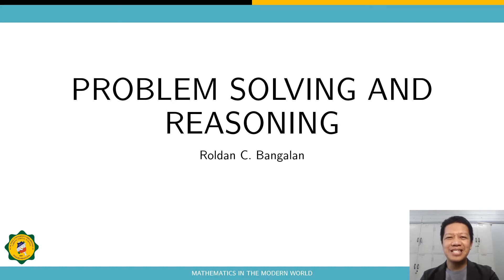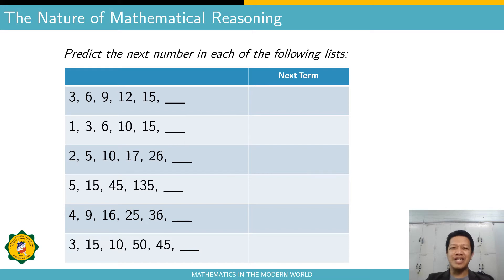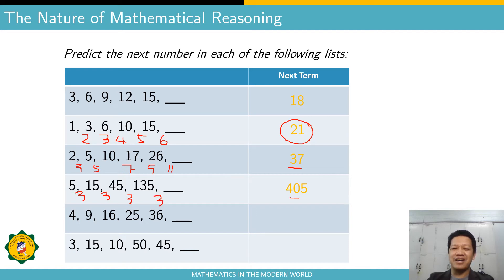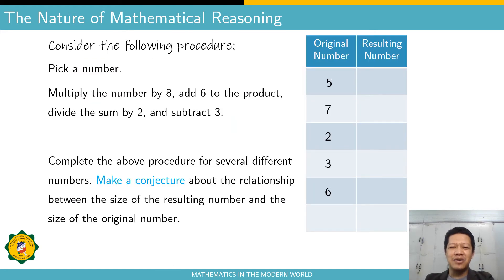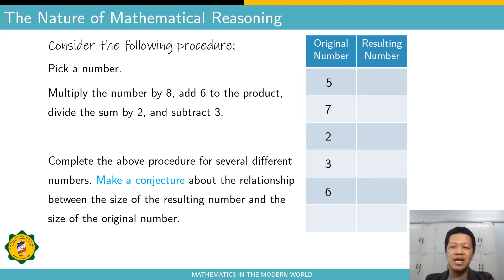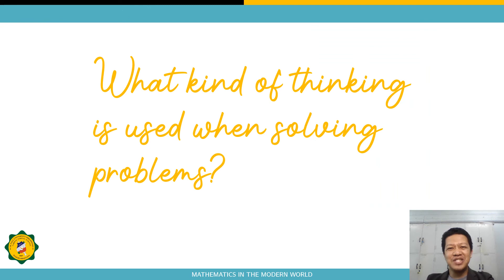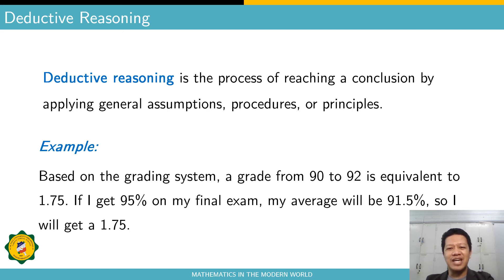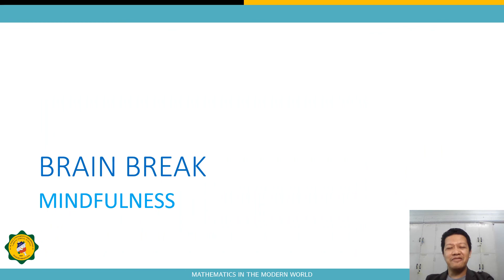Module 3 Lesson 1 Problem Solving and Reasoning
Introduction to Problem Solving and Reasoning